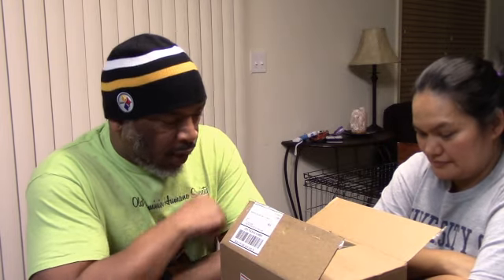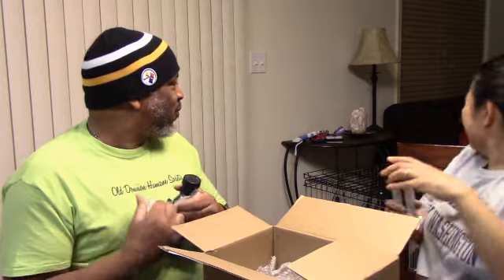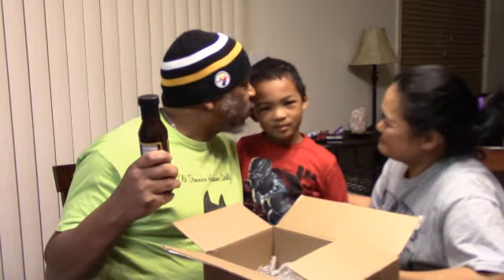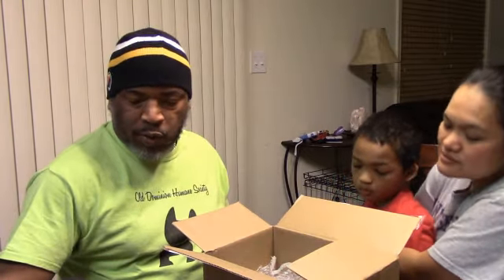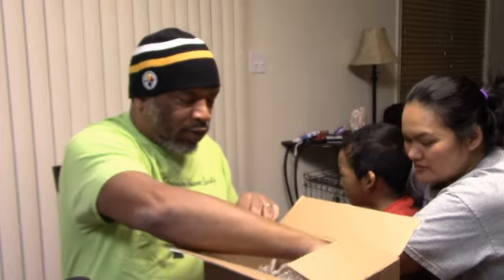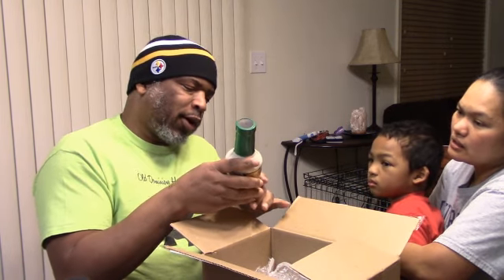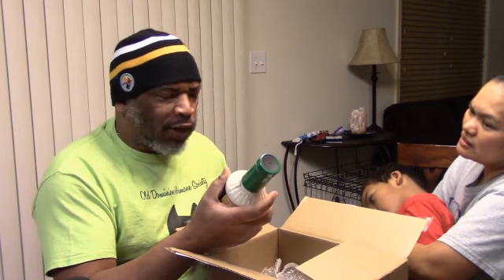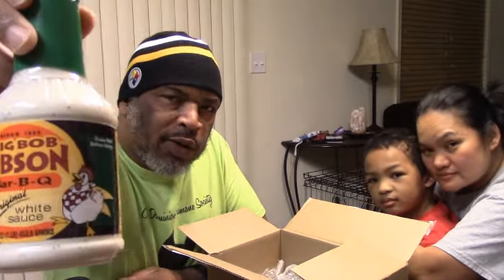Mail Call: The Mess Hall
We got wonderful mail from our friends at The Mess Hall.  We will be sure to do follow up "Chow Time"  videos when we try out the gifts they sent to us.